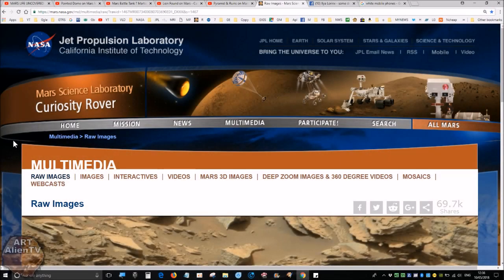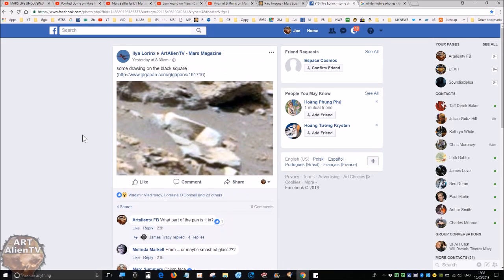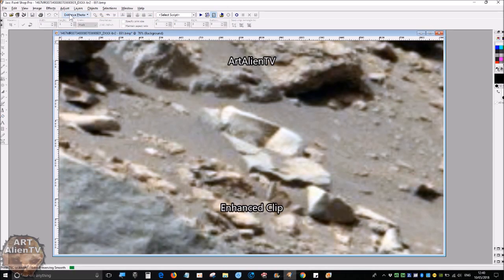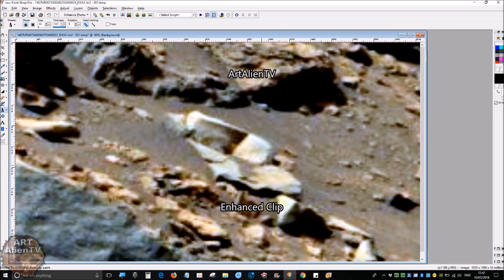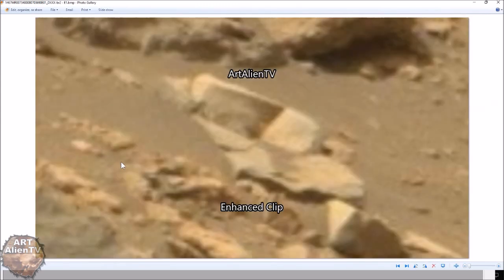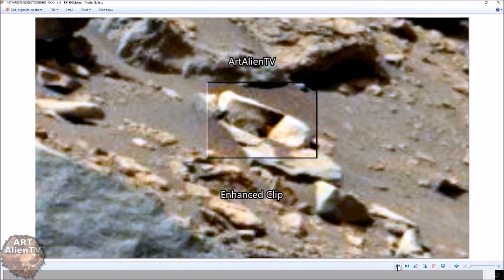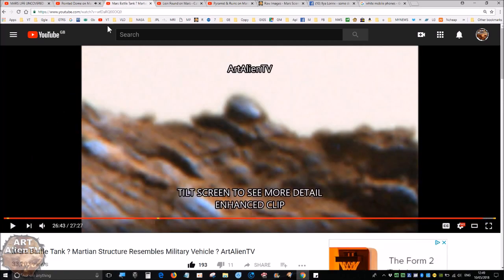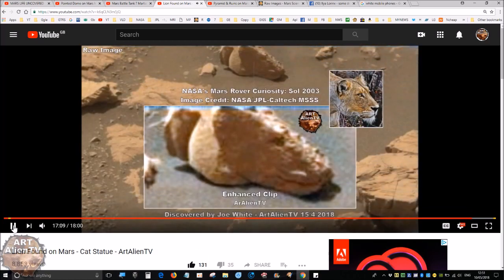Mobile Phone Found on MARS - Or Something Else ? ArtAlienTV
What looks like a mobile phone or perhaps a piece of ancient art on Mars with a row of buttons on the right side and what resembles a dark rectangular screen.
In this Curiosity Rover image from Gale Crater this object looks like a cell phone with a depiction of a chimp or ape face on it's rectangular screen shaped part. Could it be? It is more likely an optical illusion but the possible screen looks cracked.
Rocks just don't have these features. So if it is not a phone then what else is it?
Size is around 5 inches approximately.
Was it part of a mosaic art piece that was broken thousands of years ago or is it more recent? It raises yet more questions about the nature of Mars.
It is near dozens of statue artefacts and interesting fossils that were once probably buried in the shifting sands in this deep Martian crater. See my channel for more on those fascinating finds.

The mobile anomaly was first spotted by fellow researcher IIya Lorinx and published on ArtAlienTV - Mars Magazine Facebook group on May 9th 2018.

MARS Mobile Phone by Tenement Building Ruins. ArtAlienTV

See me on Ancient Aliens series on the History Channel 2016. Episodes 1 & 2 - "Pyramids of Antarctica" & "Destination Mars"

First spotted by IIya Lorinx and posted on Facebook group ArtAlienTV - Mars Magazine page on May 9th 2018 and Published on YouTube first by ArtAlienTV - May 10th 2018.

After my recent appearances on the latest season of Ancient Aliens and meeting very interesting experts from around the world,

The TV world is always looking for new talent and a fresh look at sometimes controversial subject matters. It finally seems that the hard research that I and other YouTube channels are doing is getting not only noticed but snapped up in a bid to keep up with research that is leaping forward at quite a pace.

Keep searching!

ArtAlienTV - Mars Magazine (Facebook Group)